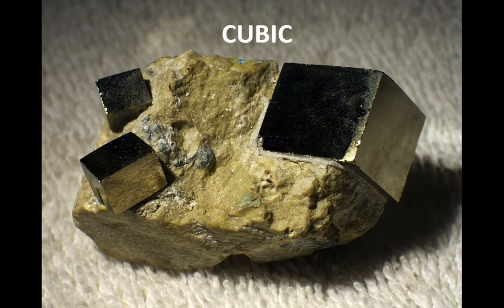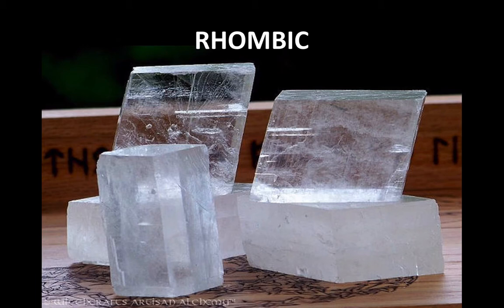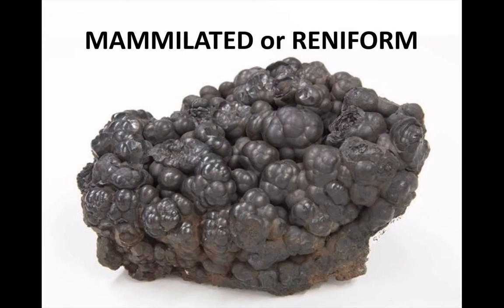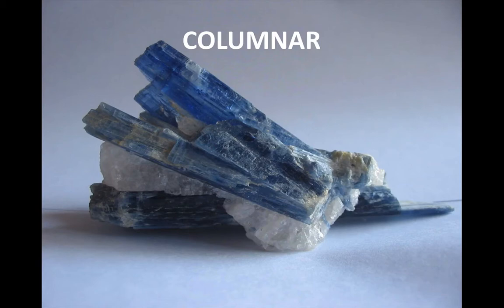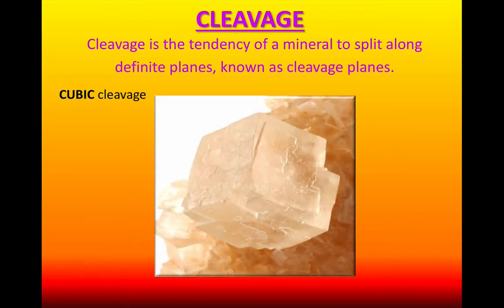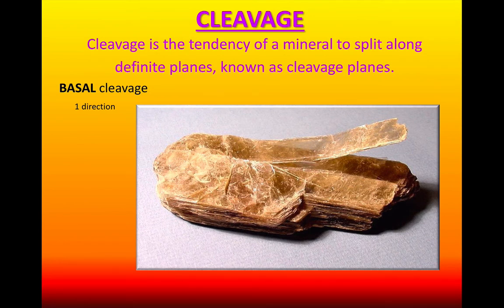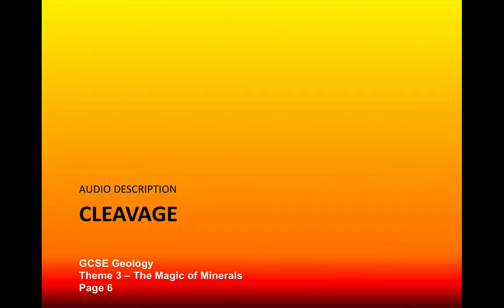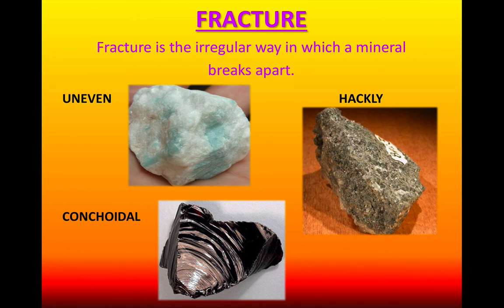Audio Description Theme 3 Mineral Properties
For use with pages 5 & 6, Theme 3 Lesson 3